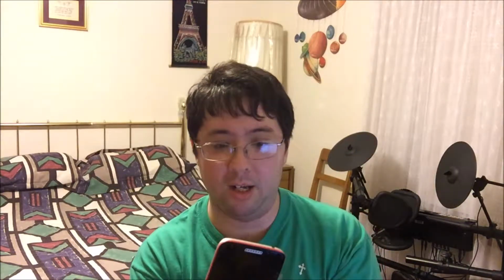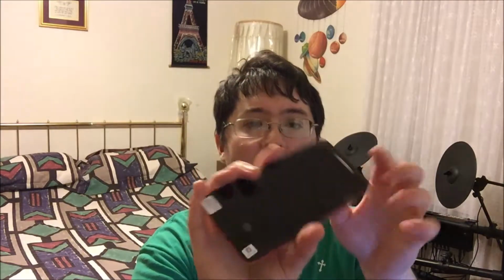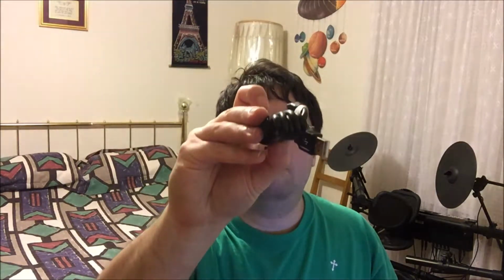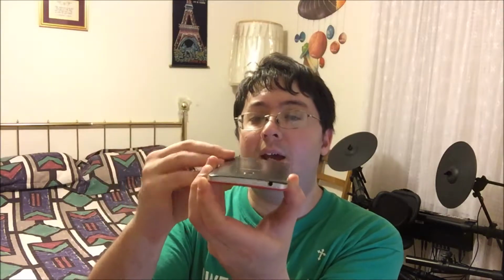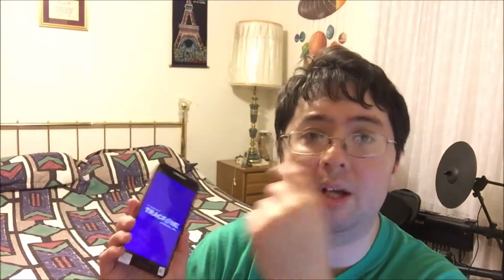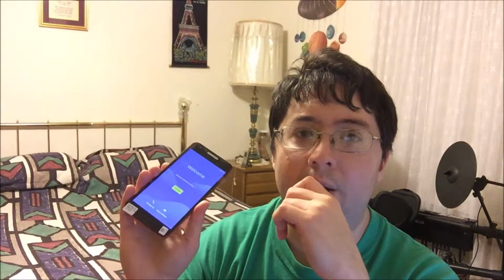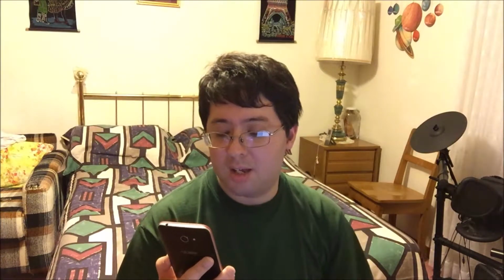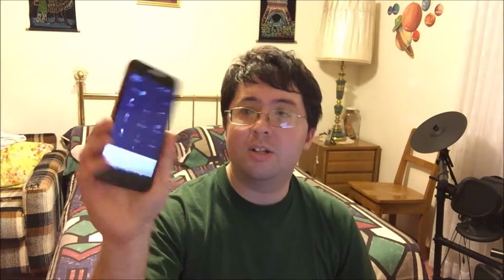Alcatel Zip Android Phone Unboxing and Review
Today I am reviewing the Alcatel Zip Android Nougat Smartphone
(Reconditioned) under the carrier Tracfone.

Basic Specs:

2400 mAh battery
5" touchscreen
2 GB RAM, 16 GB internal storage
microSD card slot up to 32 GB
5 MP rear camera, 2 MP front camera
Android 7.1 Nougat
GPS capable
Capable to be used as a mobile hotspot (given you have the prepaid data)
4G LTE - GSM (may have a CDMA model), as well as Wi-Fi
3.5 mm headphone jack (aux)
charges via micro USB